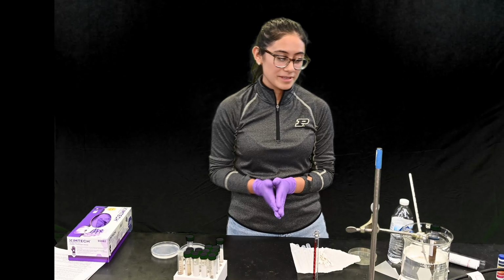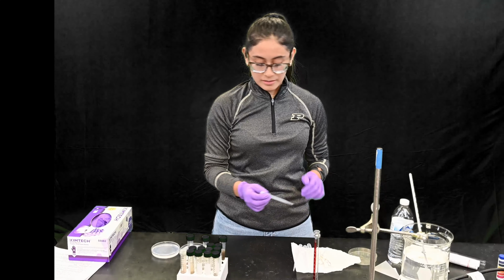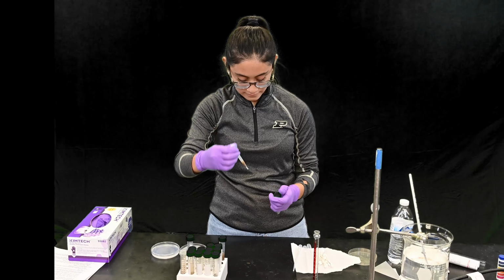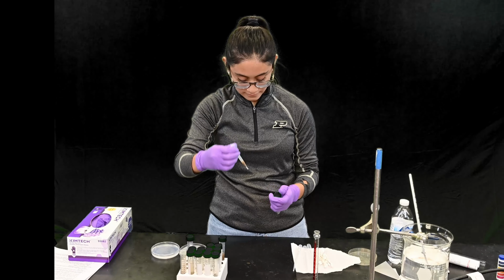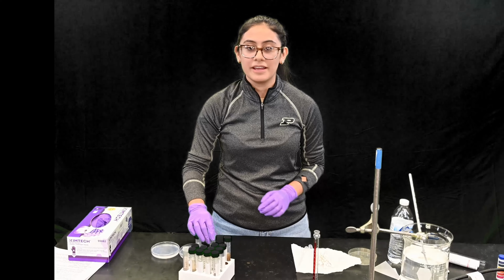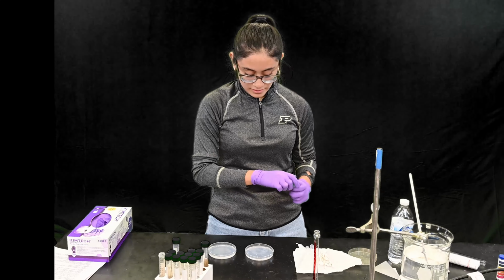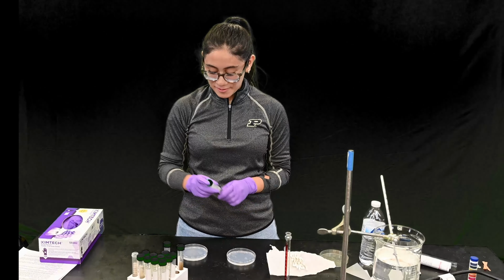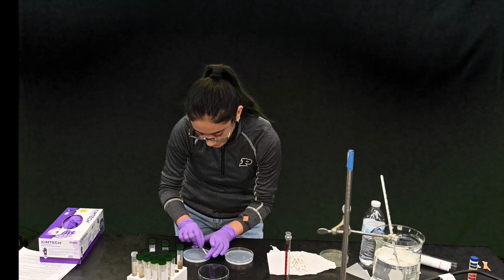Procedure - Dilutions and Plate for Bacteria Isolation